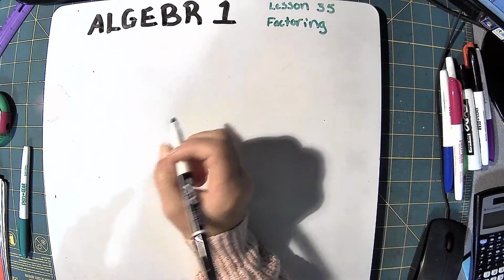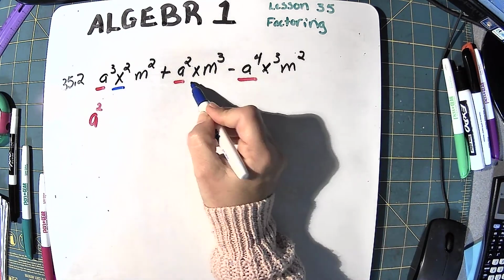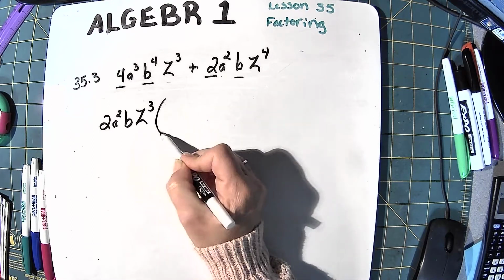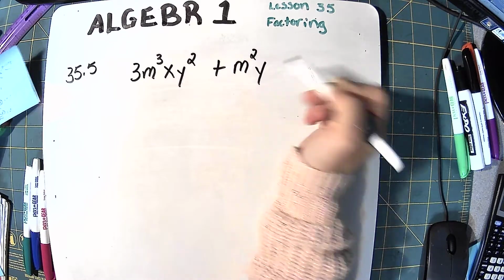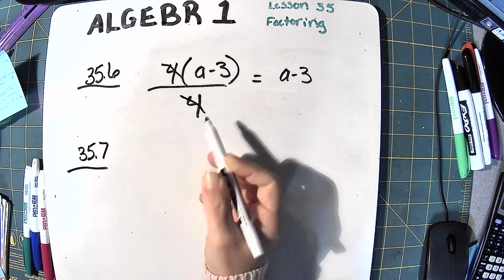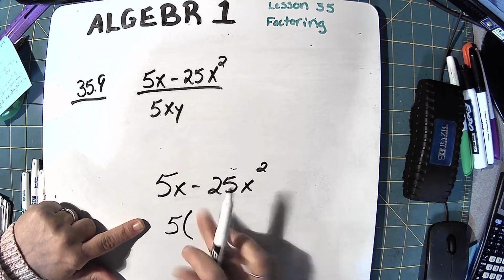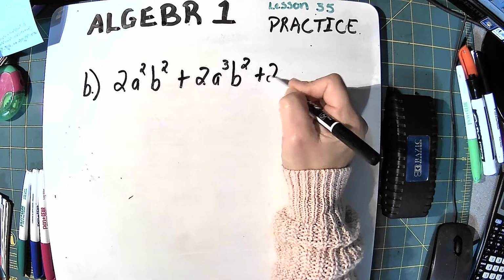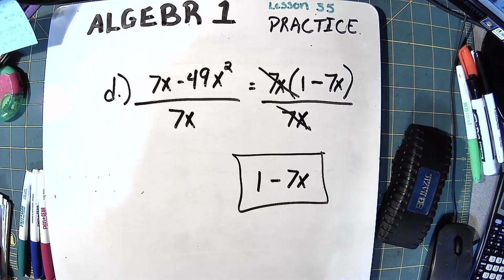Algebra 1 Lesson 35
Saxon Algebra 1 Lesson 35. Factoring